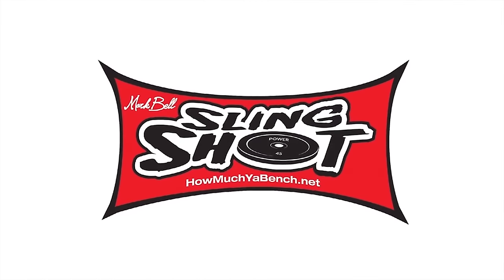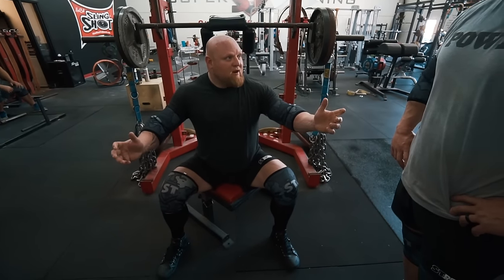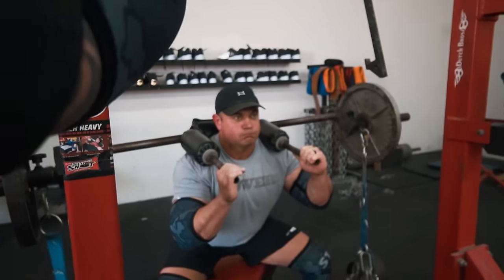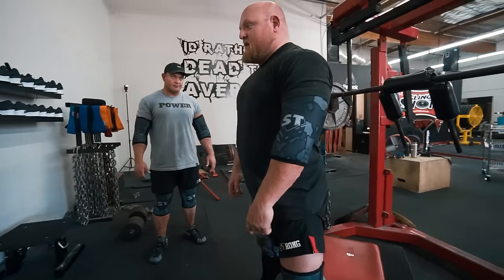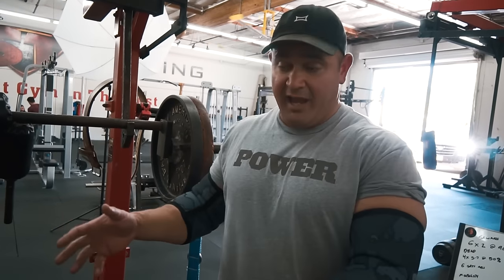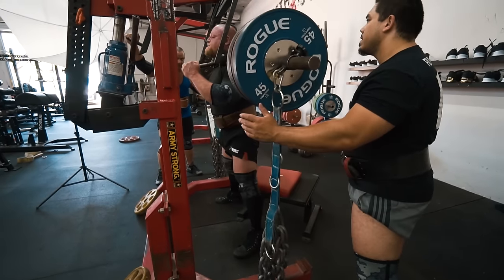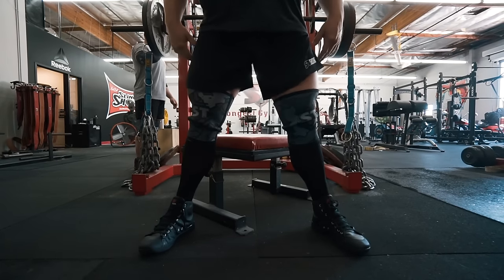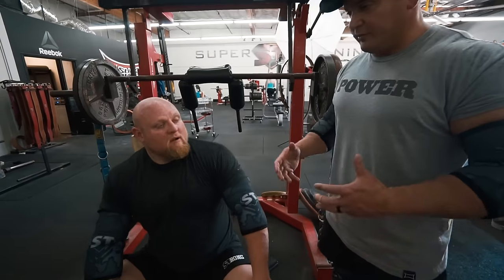Increase Your Raw Squat With Box Squats ft. Matt Wenning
Matt Wenning goes over the specifics and mechanics to achieve a box squat that will laterally improve your full squat.